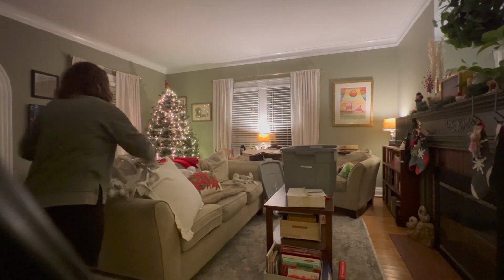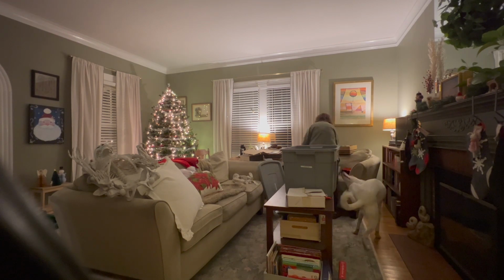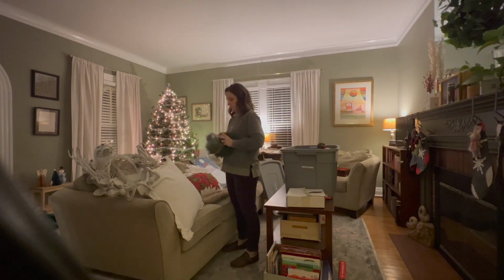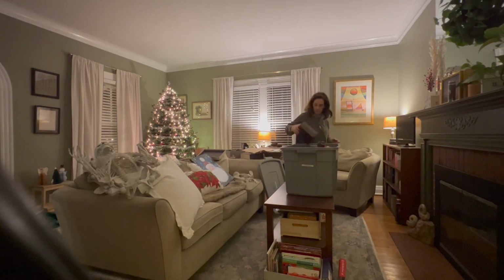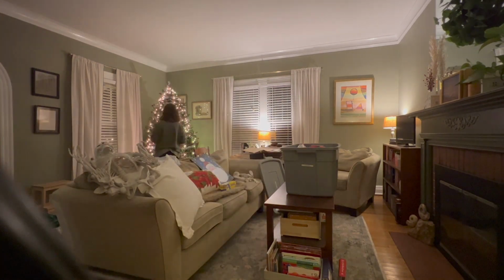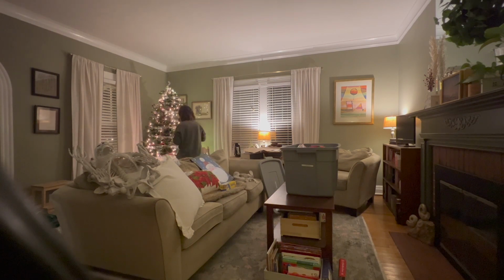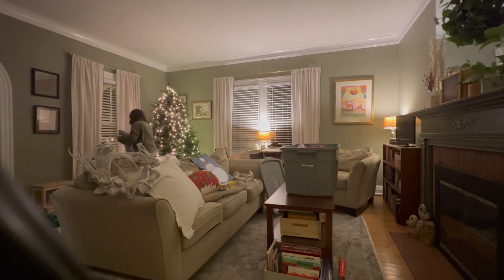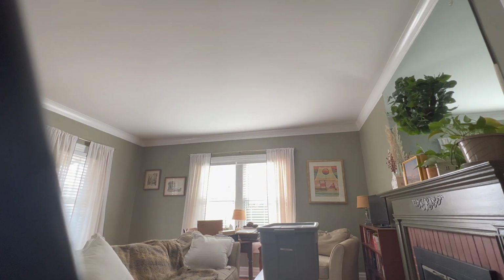Reset with Me After Christmas (and Chat)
In this video, I'm resetting after the Christmas holiday, talking about some of our special items and traditions. If you are looking for a little calm  reset energy, I got ya'.

First Song: "Hansel et Gretel" by Patchworker (fka friend zoned)
Second Song: "Exit Strategy" by Enlia
Record Scratch sound effect via Pond5
Skellies: Target

I am going back now and I'm going to add some additional description to my Project 333 video that I think may be helpful. I might also work on a printable for it. This vlog is definitely a work in progress! But I'm enjoying myself and I hope you are, too.

Question: What's your favorite room in your home, and why?

Thanks again for joining me on this little adventure!
xo/Roo